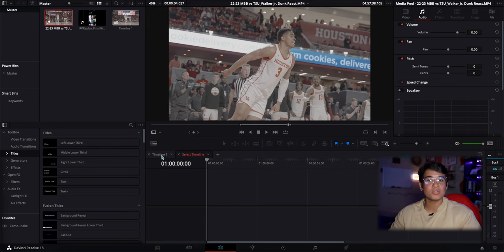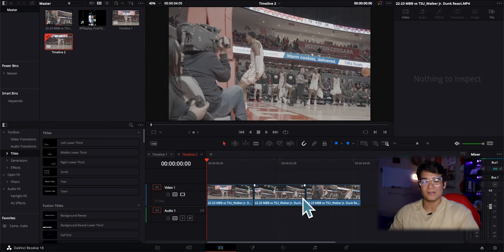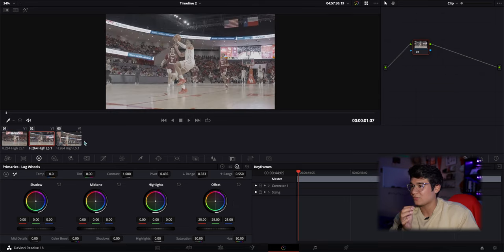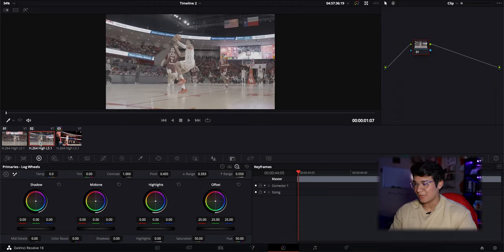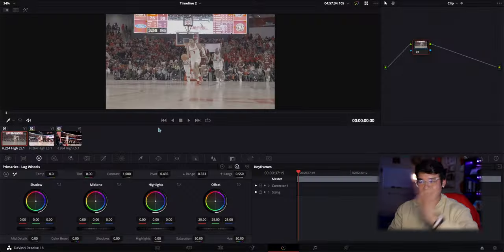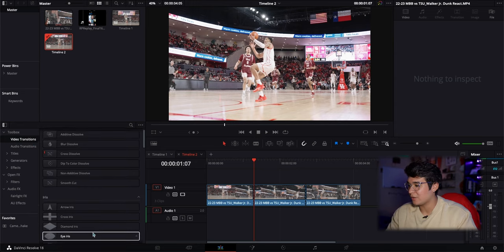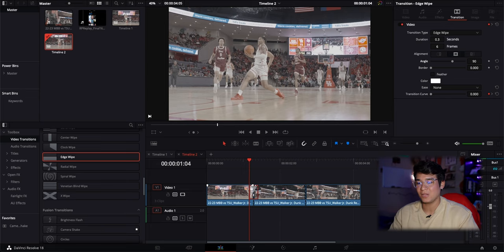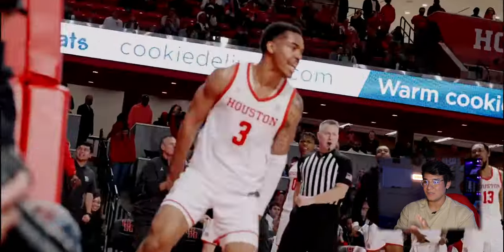Creating a color grade WIPE transition | Works on ANY software!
In this video I explain how to create the before and after color grade wipe transition.

Gear I Use: